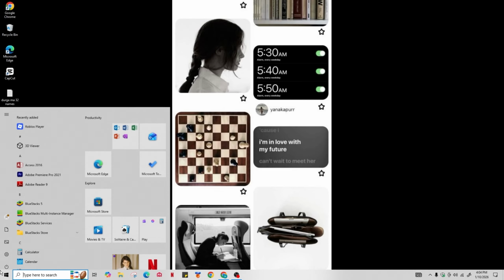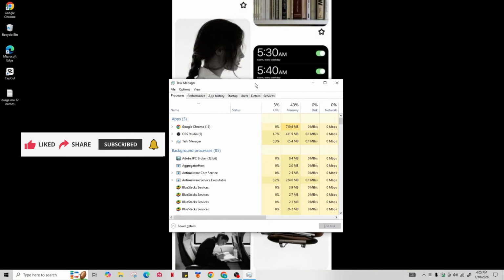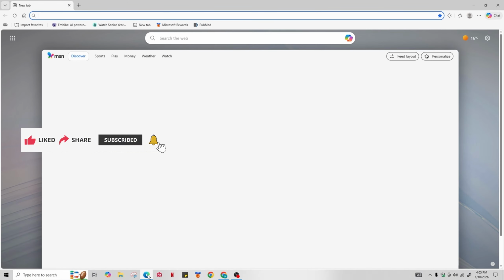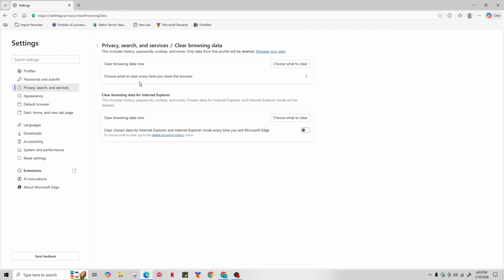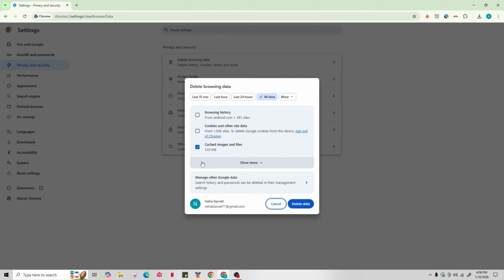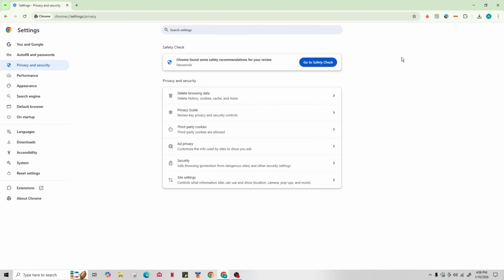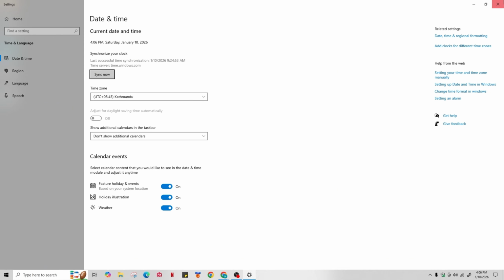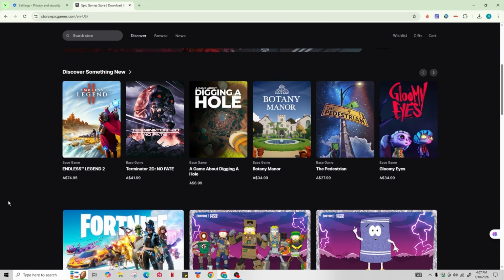How To Fix Authorization Pending Epic Games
Facing the “Authorization Pending” error on Epic Games and unable to log in or play your favorite games? 🎮⏳ This step-by-step 2025 guide will show you how to fix the Epic Games Authorization Pending issue quickly and easily.

What You’ll Learn in This Video:
✅ What the Authorization Pending error means on Epic Games
✅ How to fix Epic Games Authorization Pending on PC and mobile
✅ Solutions for Epic Games login and account authorization problems
✅ Tips to prevent Epic Games authorization issues in the future

Whether you’re trying to log in, link your Epic Games account, or launch a game like Fortnite, Rocket League, or Fall Guys, this tutorial will help you resolve the issue and get back to gaming.

📌 Chapters:
⏱ 0:00 - Introduction
⏱ 0:12 - How To Fix Authorization Pending Epic Games